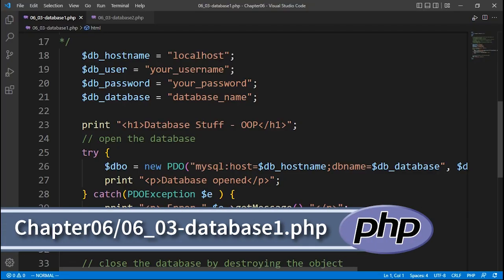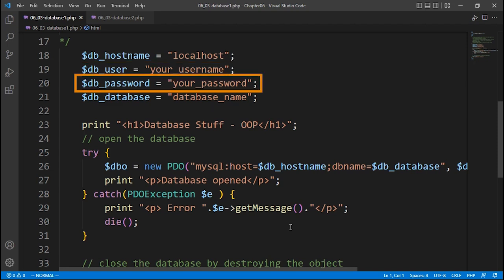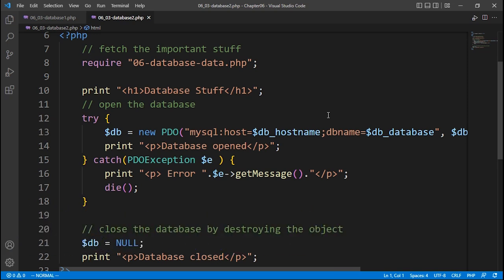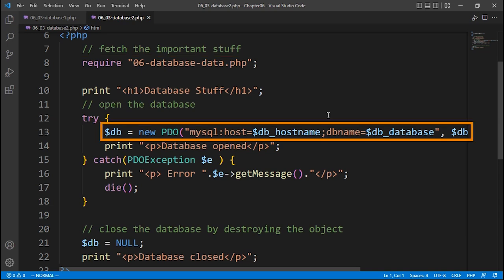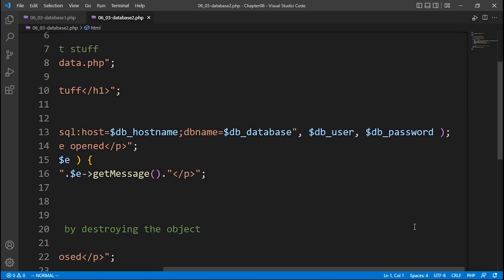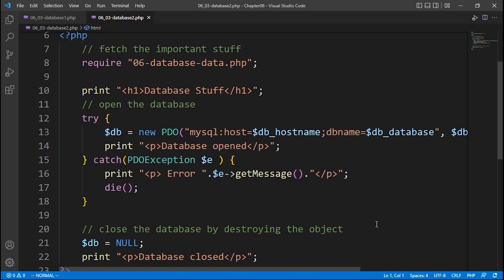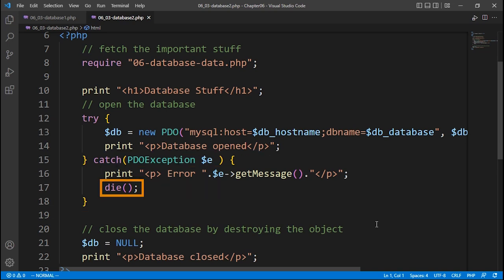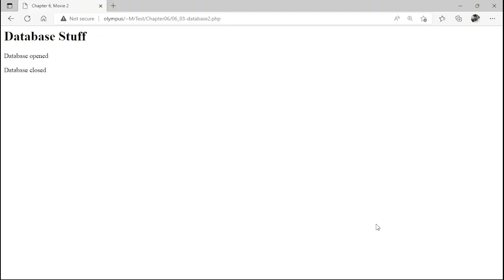06 03 Accessing a Database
Use the OOP method and the PHP data object to open and close a database. Supply your credentials for database access, preferably in a separate file, then open and close the database. It's a simple operation, but consists of the basic coding you need for database access in PHP.